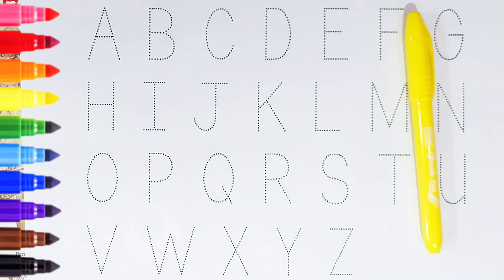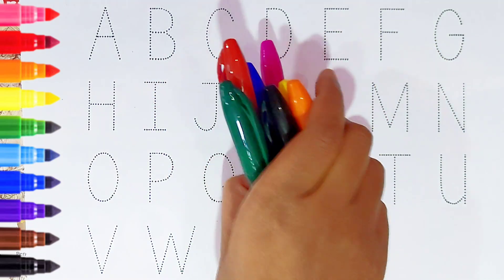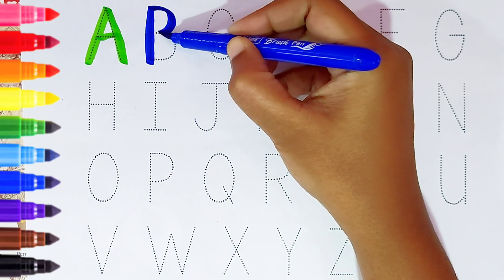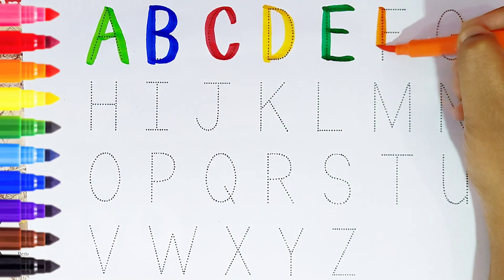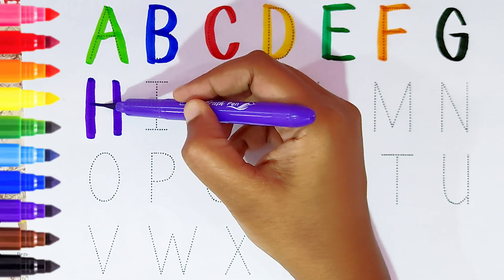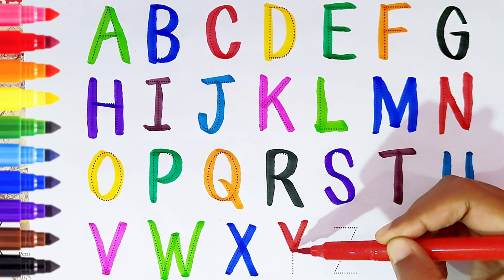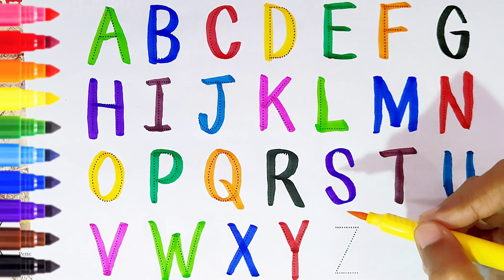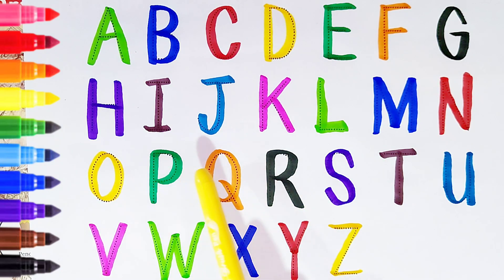ABCD alphabet song, ABC Songs for children, A For Apple, B For Ball, Phonics, Kids learning video